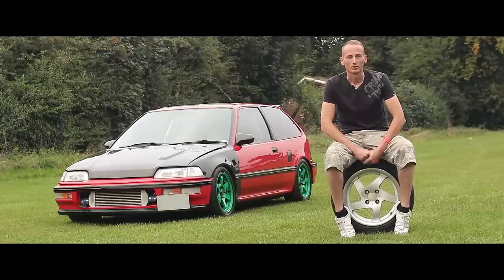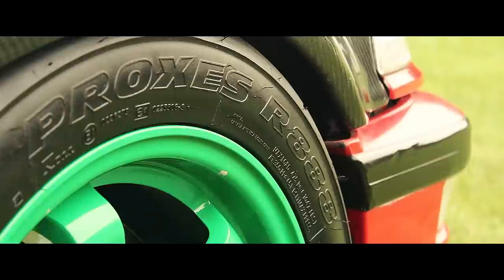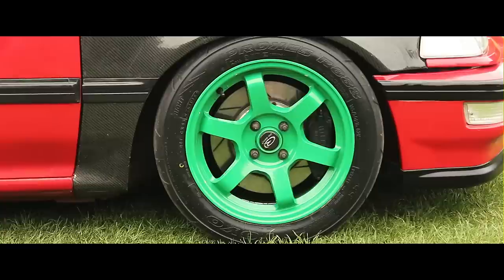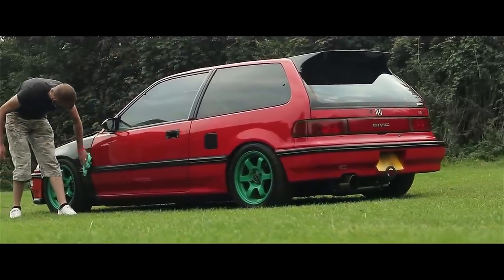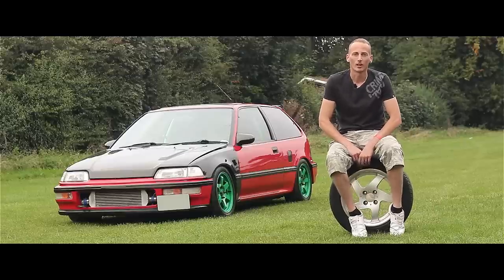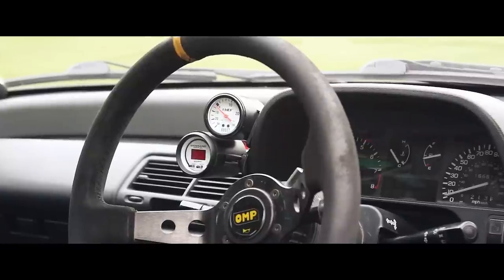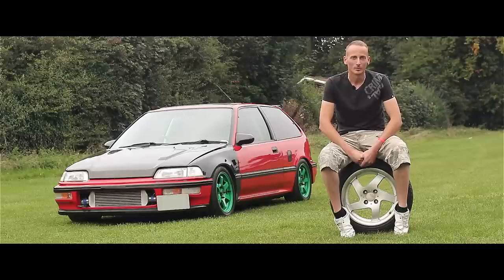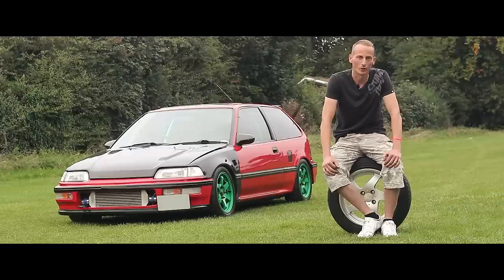Matt Davison's '91 Honda Civic ED7 Turbo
Matt Davison's Epic ED7 Turbo.

Music
Main / Klim Beats - Sunny.
Outro / Klim Beats - Turbulance.